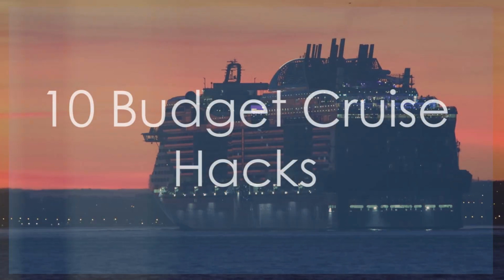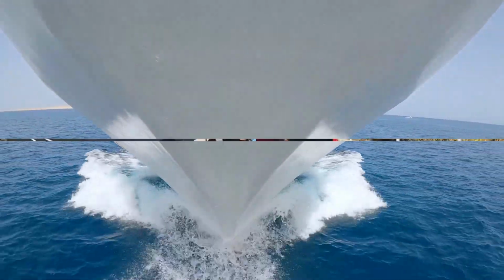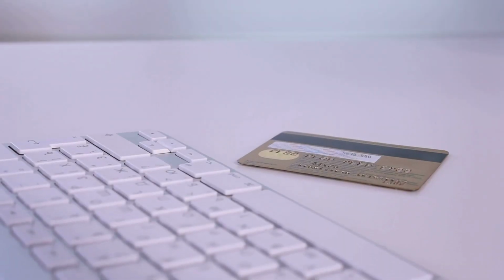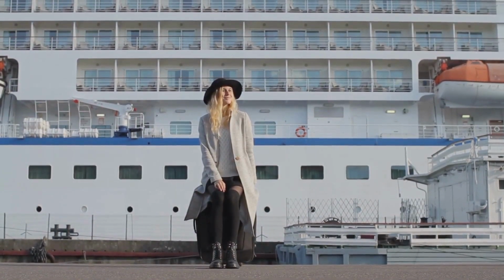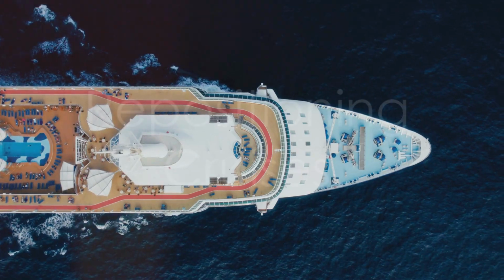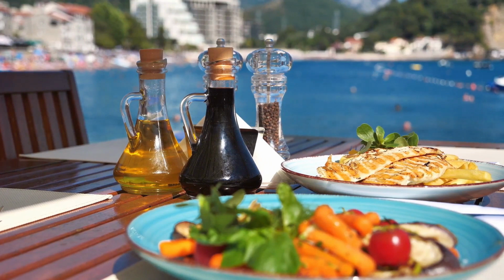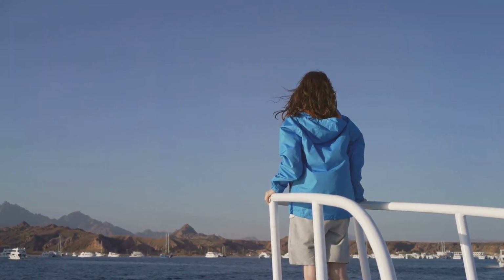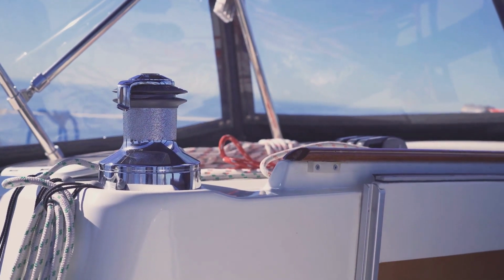Budget Cruise Secrets Exposed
Discover 10 secret cruise hacks they don't want you to know! From budget ventures to money-saving tips, these cruise hacks will help you have the best cruise experience ever.

Discover "travel essentials" for frugal travelers and uncover the secrets to "traveling with no money" through Wallia's engaging and informative content. Whether you're a seasoned globetrotter or a newbie wanderer, Wallia's channel is your ultimate destination for budget-friendly travel experiences.

Want to turn your YouTube passion into a real income stream? Get started today and unlock your earning potential

Elevate your budget travel experience with Travelex Insurance, the affordable travel insurance you can count on. Ideal for cost-conscious explorers, it offers economical coverage for unexpected travel issues, making your journey secure without breaking the bank.

Unlock the best of your travel destination with The Sightseeing Pass, your ultimate key to exploring more for less. Perfect for adventurers and culture enthusiasts, this pass grants you access to a wide array of attractions and tours at a fraction of the cost.

Maximize your travel savings with CheapOair, the ultimate solution for budget travelers seeking value. Specializing in low-cost flights, hotels, and car rentals, CheapOair helps you explore more while spending less.